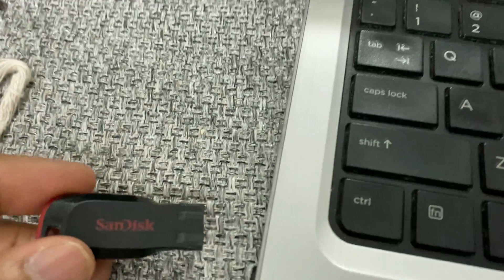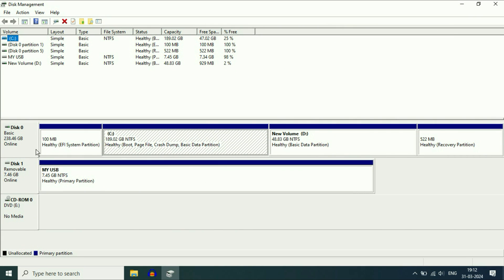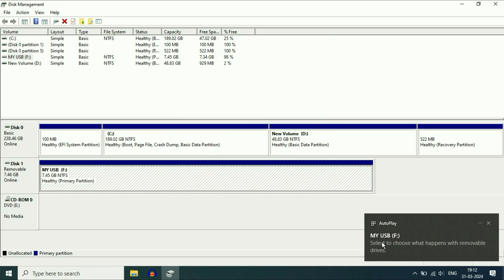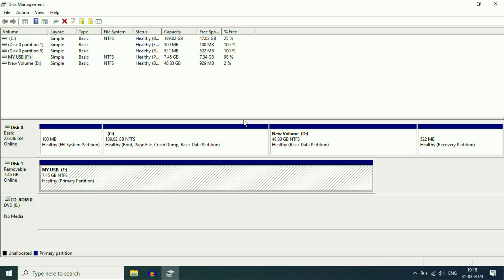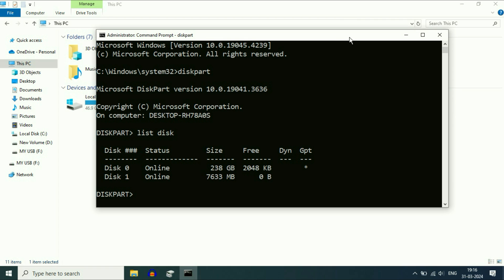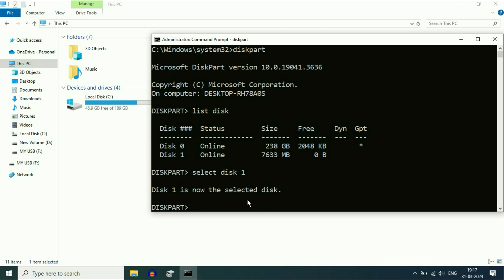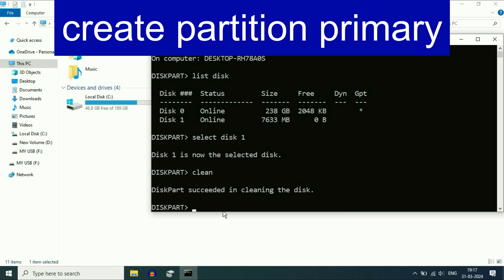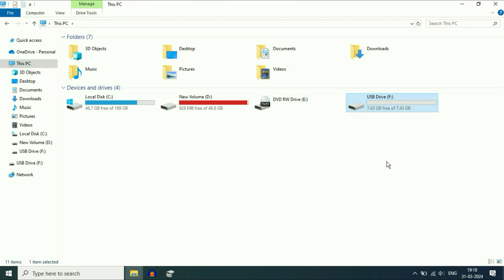How to Repair USB Flash Drive [2 Easy Methods]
How to Repair a USB Flash Drive & Restore Files
How do I fix a corrupted unreadable pendrive?
Repair a Corrupted Pen Drive/SD Card